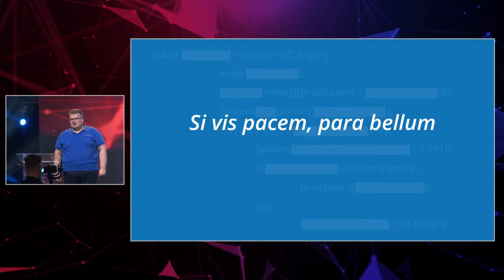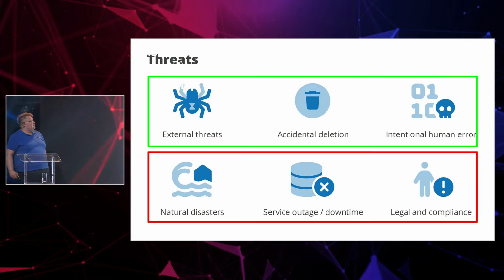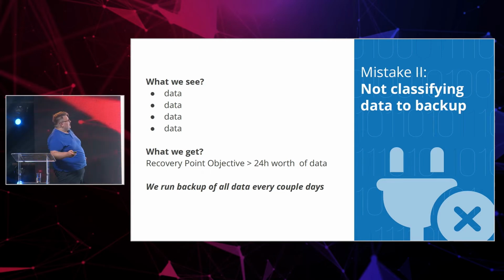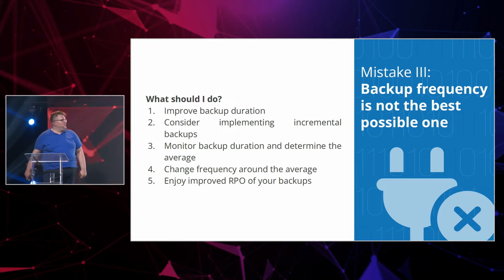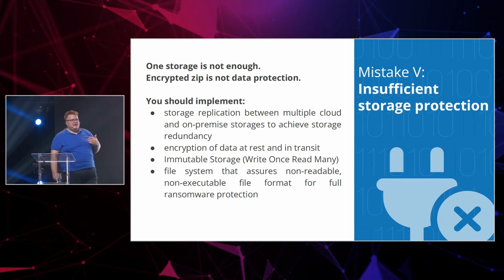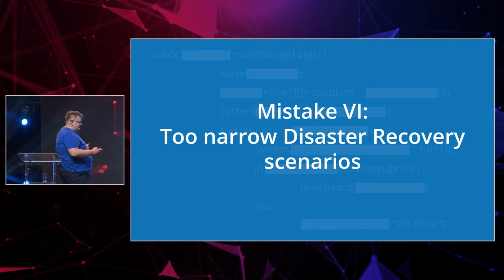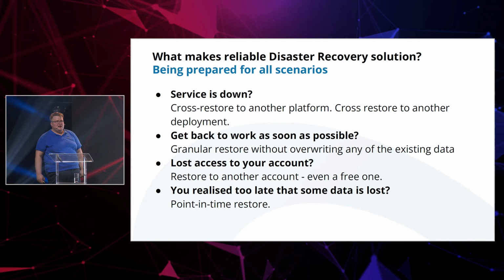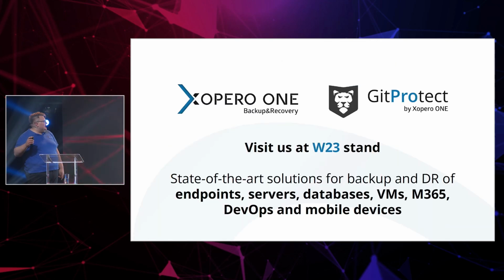TOP 10 MISTAKES EVERY CISO MAKES - WHY YOUR BUSINESS CONTINUITY PLAN DOESN'T WORK:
💻 Why Your Business Continuity Plan Doesn’t Work: Top Mistakes Every CISO Makes

In this must-watch session, Gregory Zagraba from Xopero Software & GitProtect.io breaks down the key reasons why most Business Continuity Plans (BCPs) fail—and what you can do to fix yours.

You’ll discover:
👉 The most common BCP pitfalls and their costly consequences.
👉 Practical steps to improve disaster recovery (DR) readiness.
👉 Essential tips to align your IT and leadership teams.

📢 Watch now and safeguard your business from unexpected disruptions: [Insert link]

Gregory Zagraba – Presales Engineer, Xopero Software & GitProtect.io